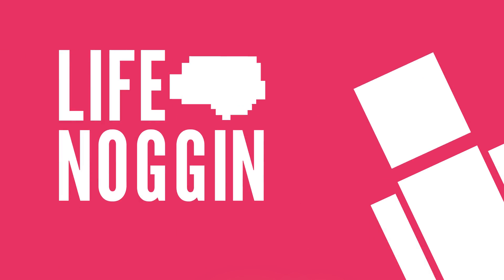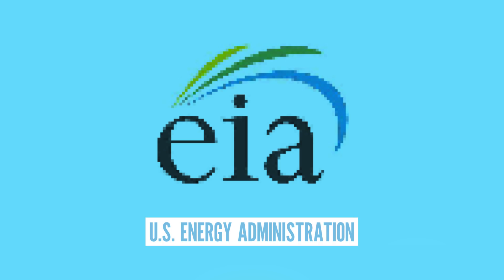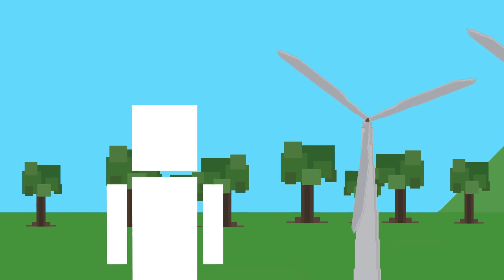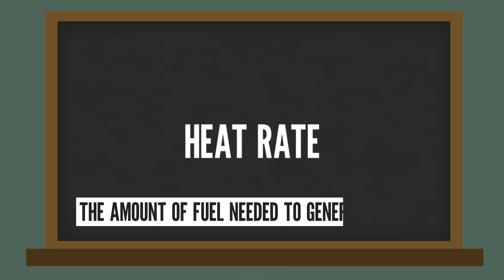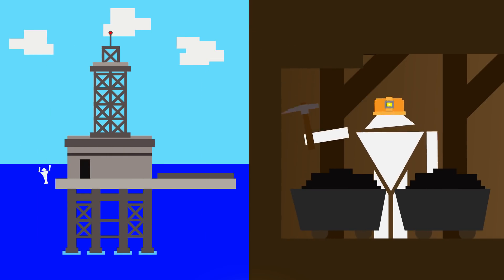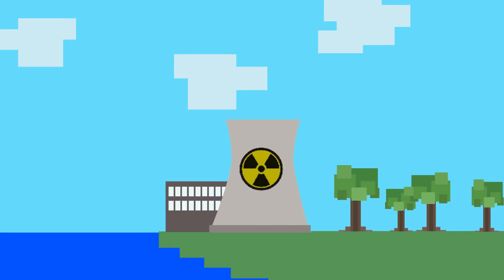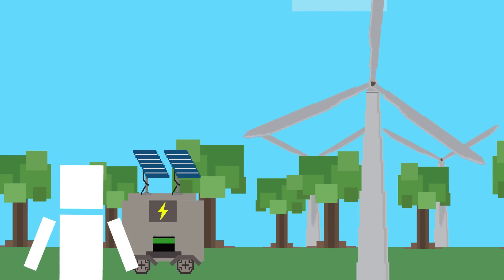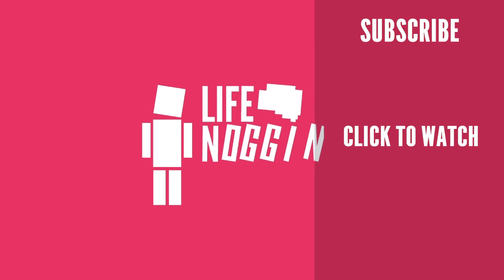Could We Make The Perfect Energy Source?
Solar? Wind? Coal? Oil? Natural Gas? While we use all of these, could we make the most efficient energy source yet?